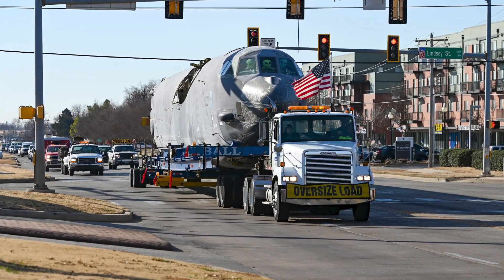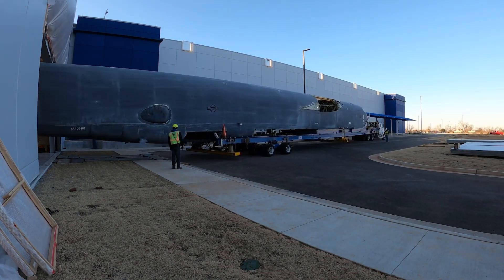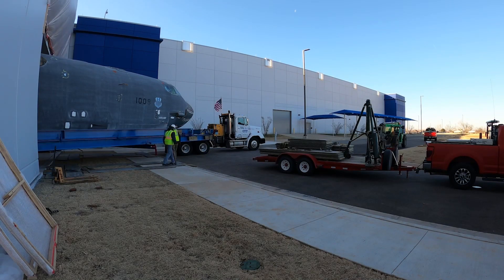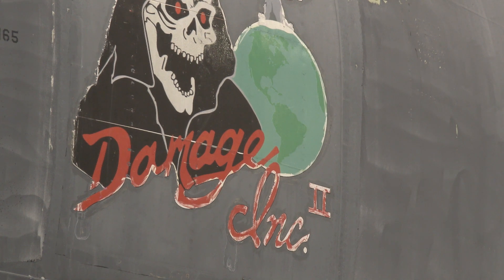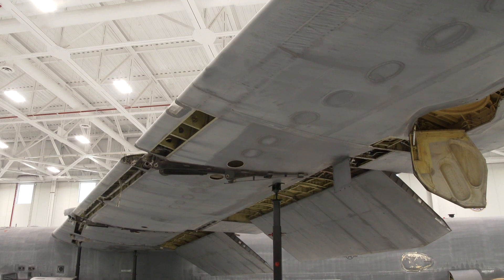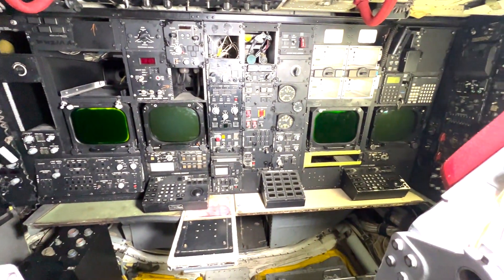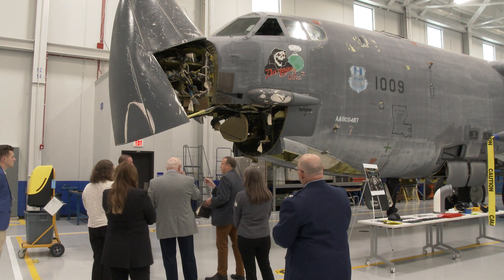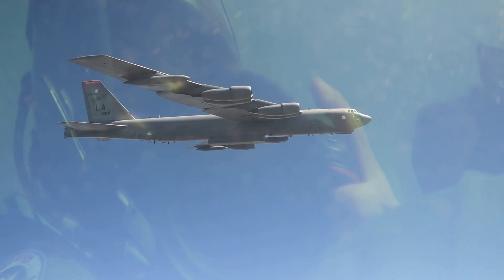Boeing Continues Progress on Damage Inc.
“Damage Inc. II’s” fuselage and left wing were brought to Boeing’s Oklahoma City location near Tinker Air Force Base to help developers test new technology and modifications to the B-52, including new engines.